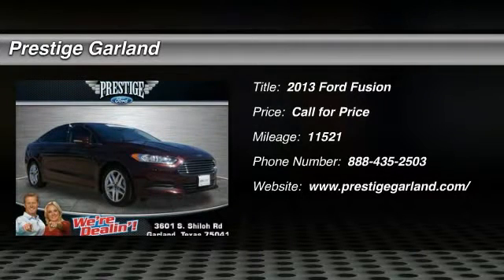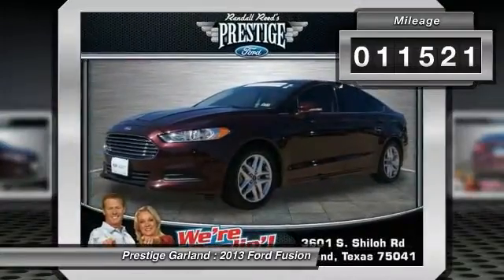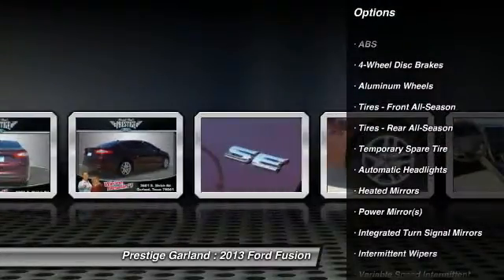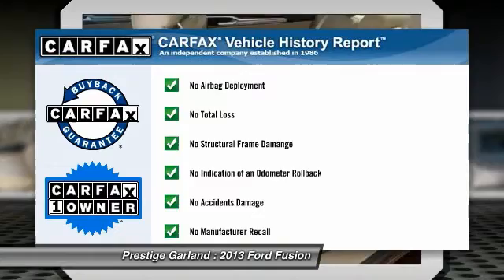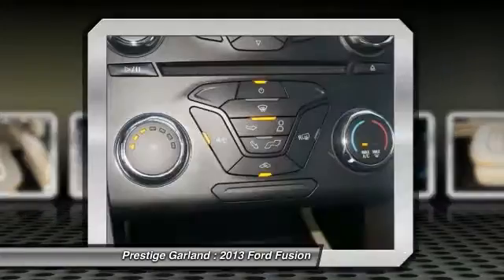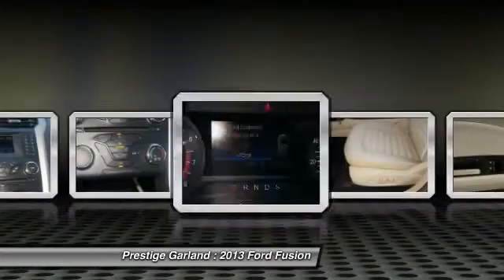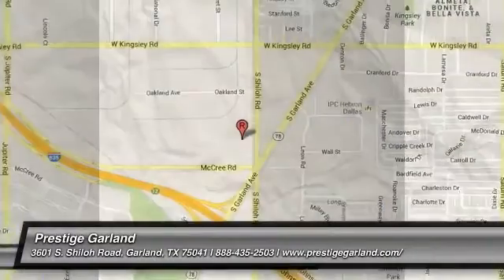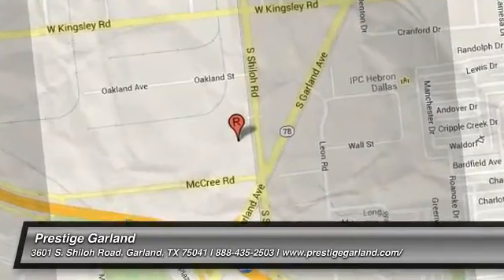2013 Ford Fusion Garland TX E1807A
2013 Ford Fusion SE

Prestige Garland
3601 S. Shiloh Road

This is a great 2013 Fusion 4 dr sedan SE. Don't worry about the driver history. This vehicle only had one previous owner. With a top expert rating, Edmunds' A grade makes this one a bargain. Accidents happen, but you can stay protected with a Ford certified pre-owned vehicle. With a 12-month/12,000 mile comprehensive warranty and a 7-year/100,000 mile powertrain limited warranty, Ford provides the coverage you need. Learn more today and receive a free vehicle history report. This vehicle's 24-hour roadside assistance gives you peace of mind. With an unbeatable 4-star crash test rating, this 4 dr sedan puts safety first. According to a review from New Car Test Drive, Rear seats are comfortable, with adequate leg and knee room. Come by today to see this one in person!